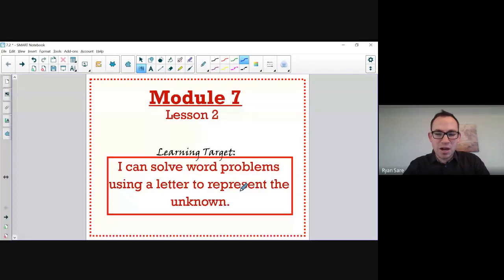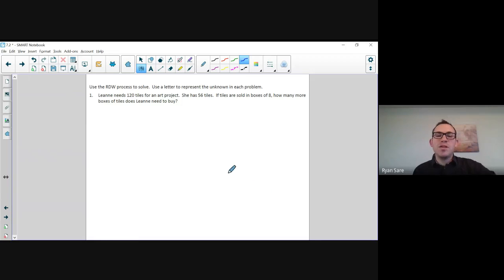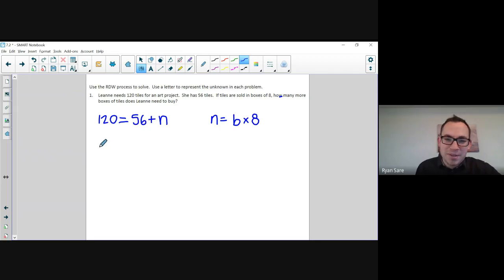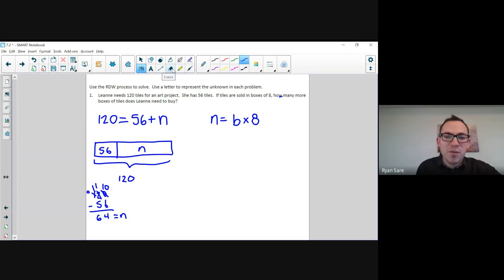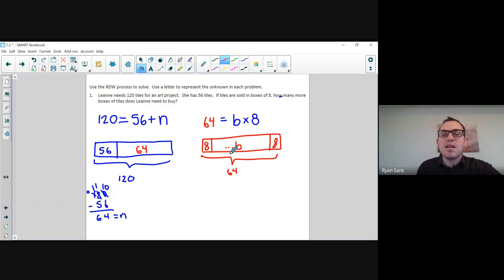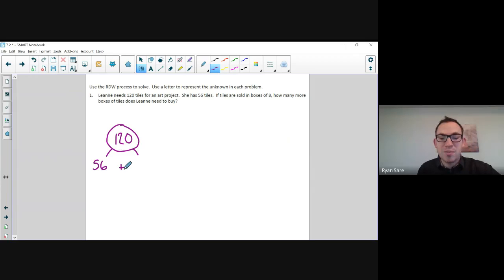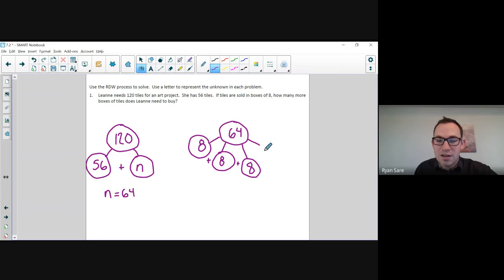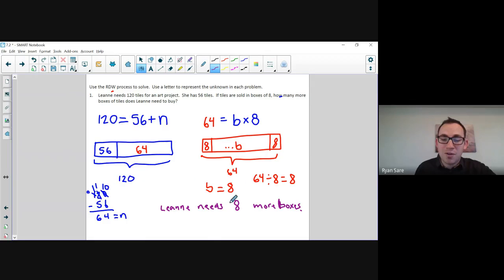Module 7 Lesson 2